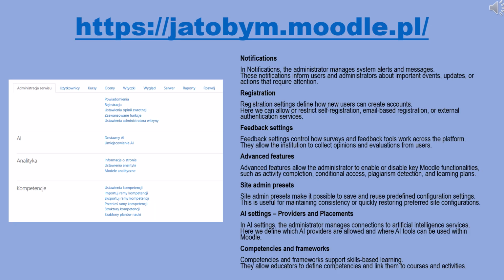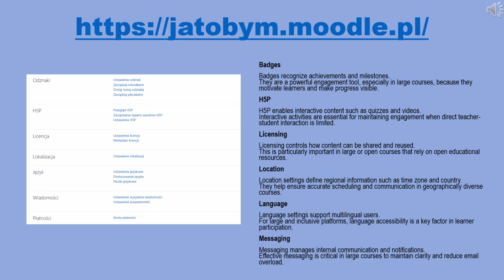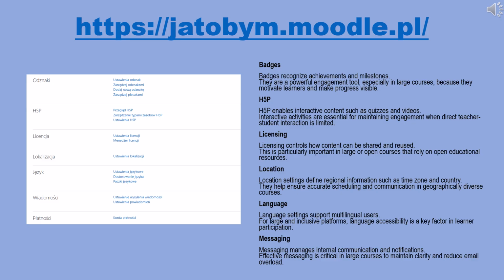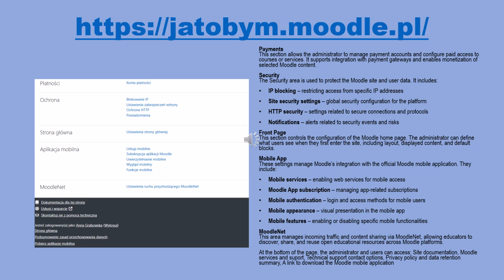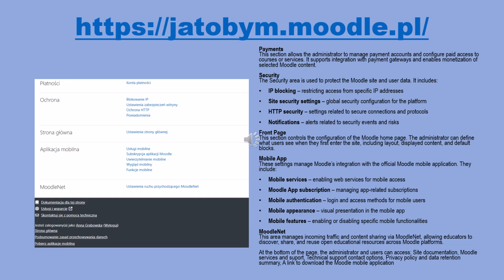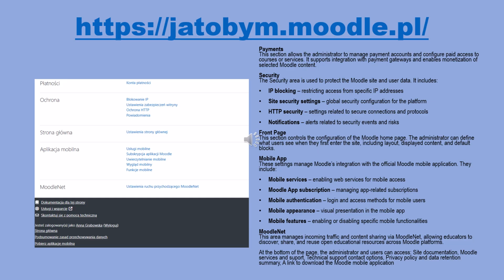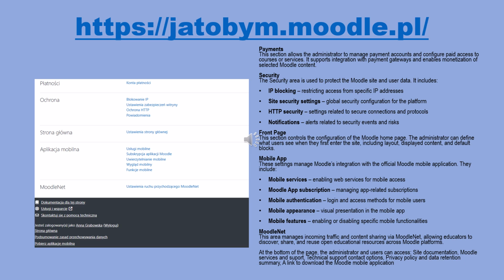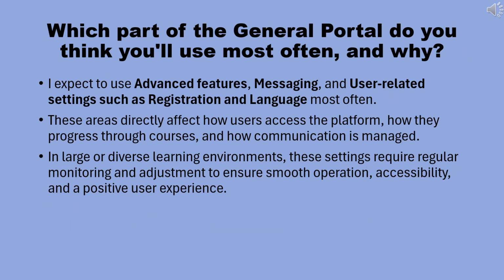Video Tutorial 2 - General Portal Video Reflections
Done by Anna Grabowska, 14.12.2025